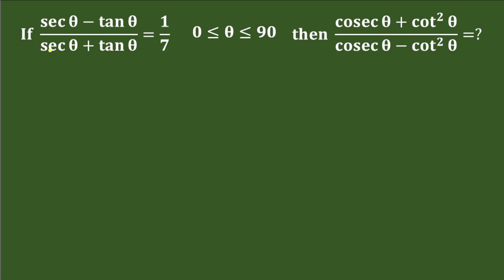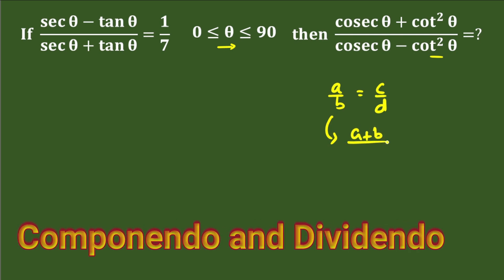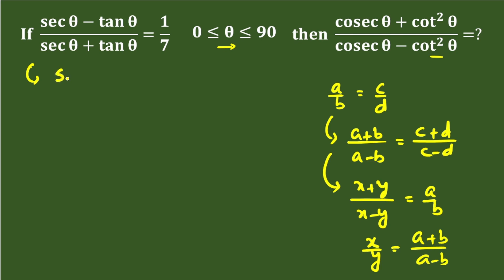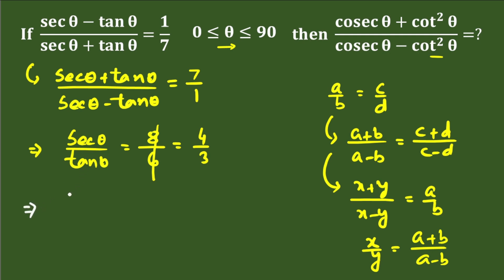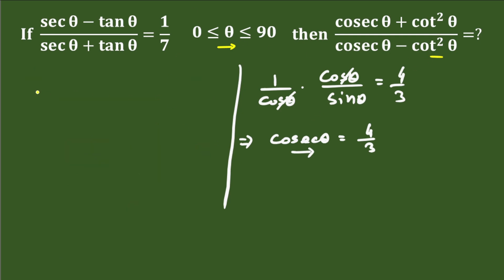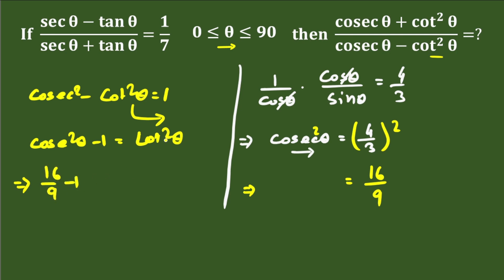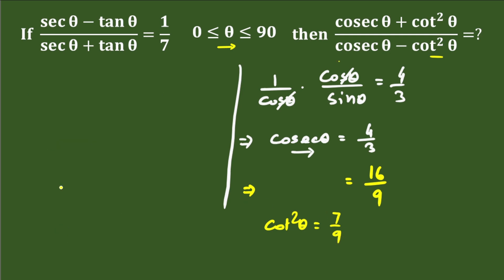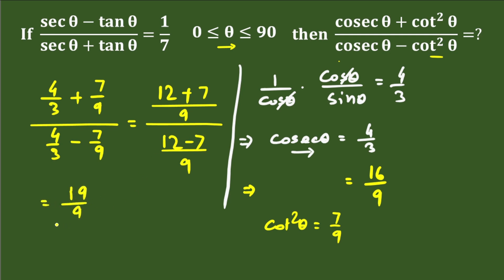Trigonometry | Math Olympiad Question | You Should This Trick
Hi Friends,
In this session I will teach you tips and tricks to solve the given  math questions in a simple and easy method.

MCQ Problems
Olympiad Exam
SSC CGL
JEE
IIT
Advance math
Quick Solution
math olympics
olympiad exam
math olympiada
British Math Olympiad
olympics math
olympics mathematics
mathcounts
algebra formulas
math formula class 10
class 10 maths all formulas up board
math class 10
Math by sagar singh sir
competition math class
maths basic formulas
math all formula class 12
math in english language
math terminology
maths in english medium
maths grade 10
ssc cgl maths classesssc
trigonometry ssc cgl previous year questions
ssc cgl trigonometry questions
olympiad mathematics
cgl advance maths classes
math at work
exponential equation
Linear Equation
Radical Equation
Learn how to solve Olympiad Question quickly
Olympiad Mathematics
Po Shen Loh
pre
Interesting Math

Thanks,
The Warrior Classes